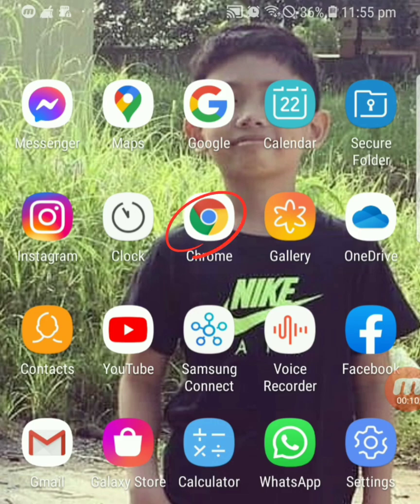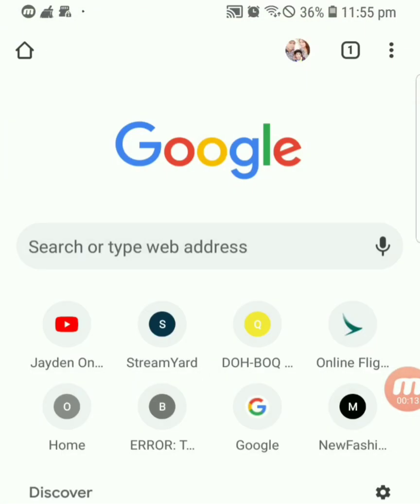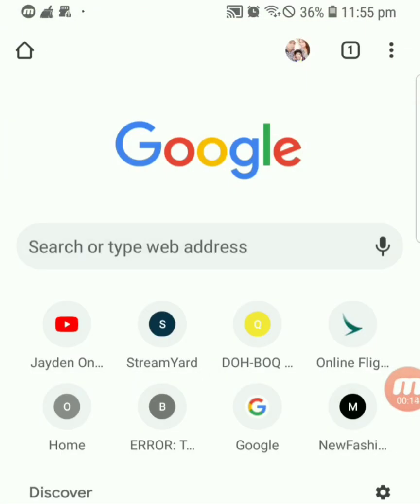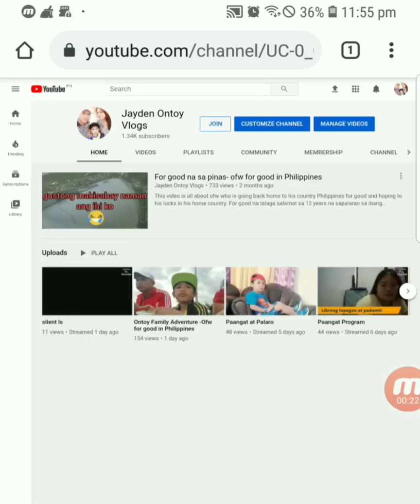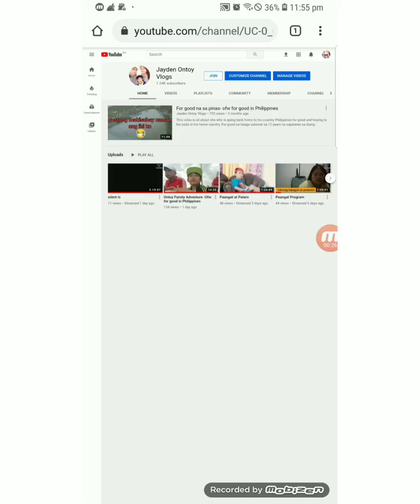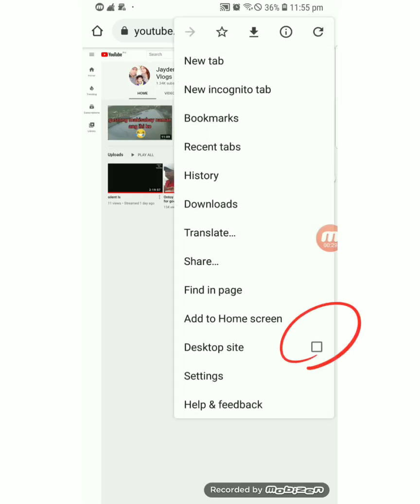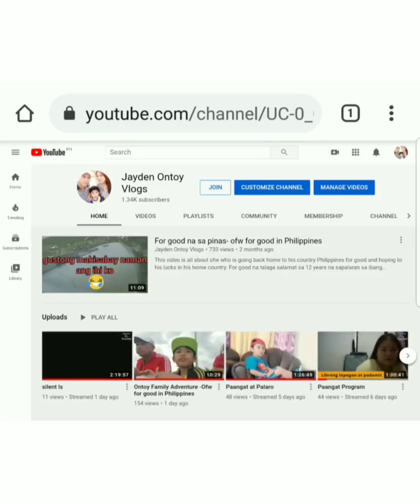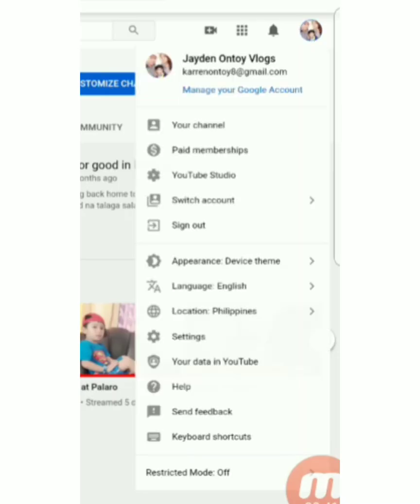How to Check Watch Hour by using android phone -Ofw for good in Philippines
This tutorial is all about Watch hour by using android phone the easiest way.